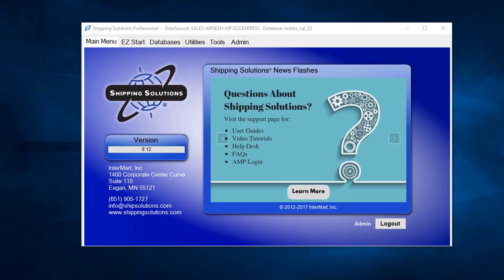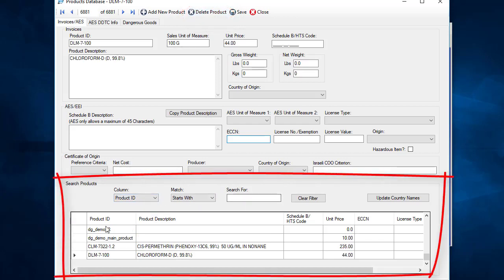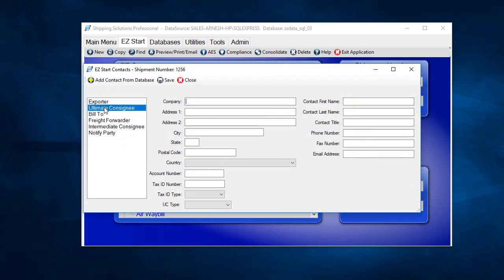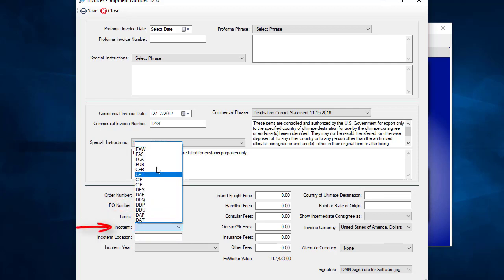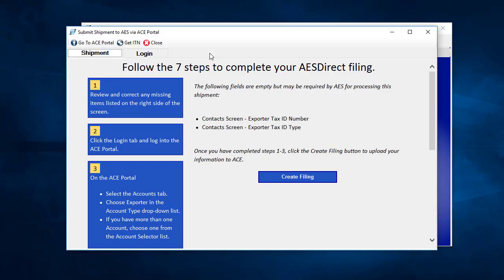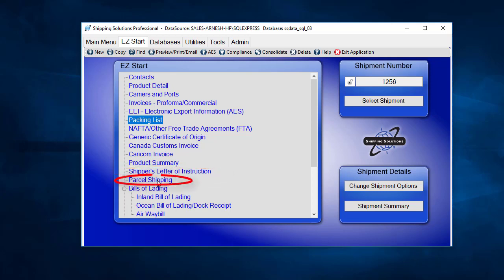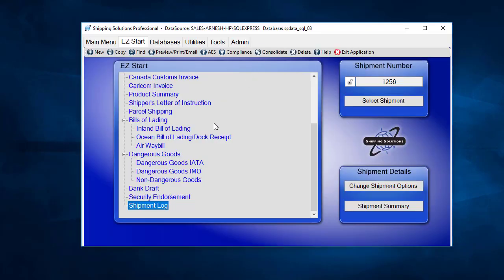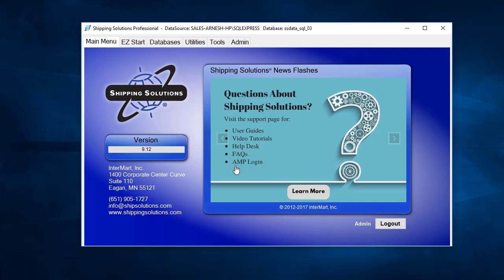Shipping Solutions® Export Software—Full Demo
If you’re manually entering your export shipment information each time you create export documents, you’ll love Shipping Solutions export software: Enter your information once, and the software will automatically place it in the right spot on the right forms. You’ll have error-free export documents, and they’ll take you a fraction of the time you’re used. No more typos or inconsistencies, which can lead to delayed shipments and delayed payments.

Most exporters are required to file their export information electronically through the Automated Export System (AES). This is another area where you’re wasting your time if you’re not using Shipping Solutions. Simply click a button to submit your export information to AES without any redundant data entry. It’s so easy, you’ll no longer need to pay a third party like your freight forwarder to file on your behalf—that’s money saved!

If you’re an exporter who could benefit from help with documentation and AES, watch this video for a screen-by-screen look at how easy Shipping Solutions is to use. This video also explains Shipping Solutions’ Export Compliance Module. It includes three export software functions for avoiding fines and other penalties that could cost you—and your company—dearly:

Restricted Party Screening: A click of a button checks all the parties in your export transactions against restricted party lists and tells you if there are any matches.

Export License Determination: This compliance option checks the destination of your shipment and your products’ classification under ITAR’s U.S. Munitions List or the EAR’s Commerce Control List and warns you if a license is required or a license exception may be available.

Document Determination: Make sure you understand what documents you need to create and include with your shipment based on Customs regulations in the U.S. and the destination country.